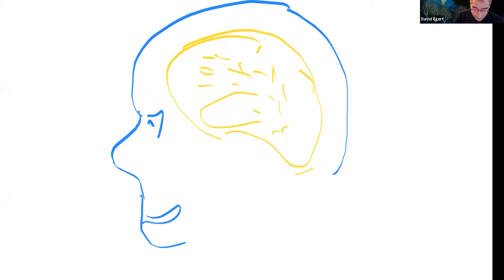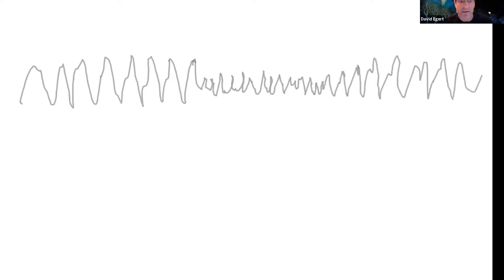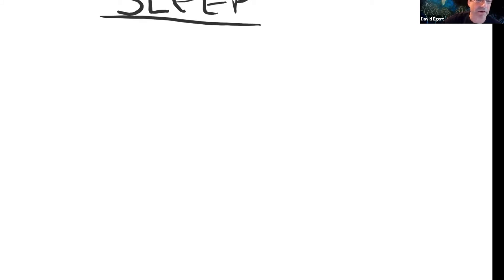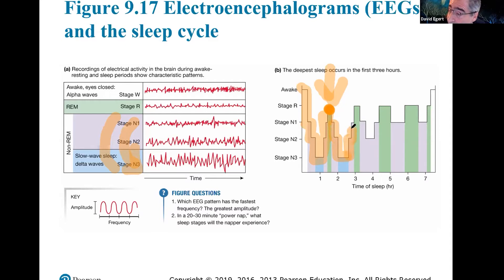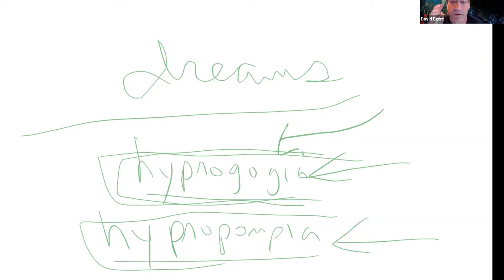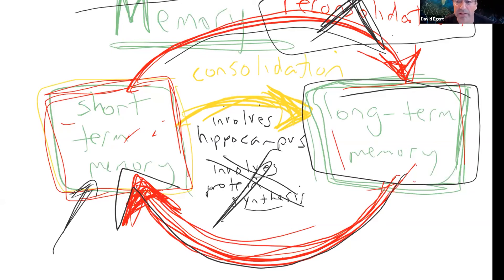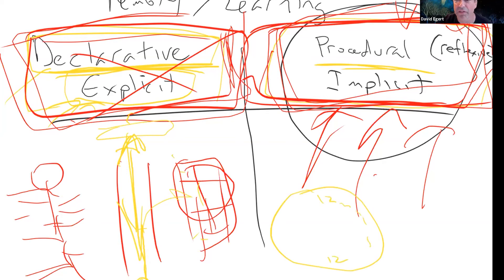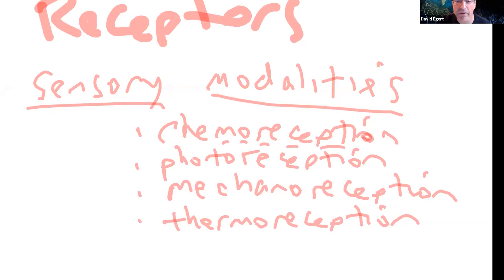Human Physiology Lecture - 7 October 2021 - EEG, Sleep, Memory/Learning; Intro to the Senses